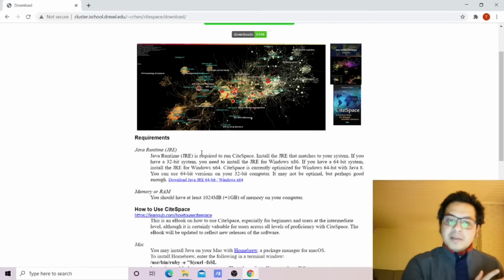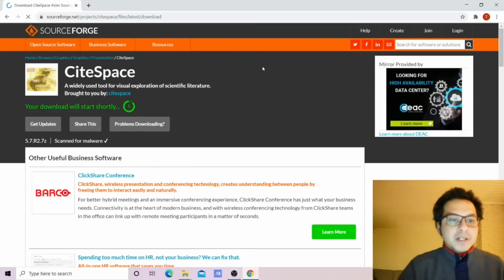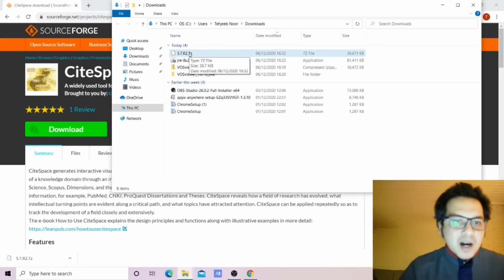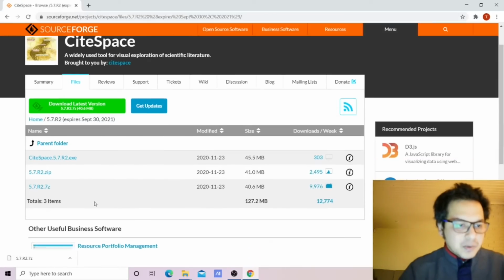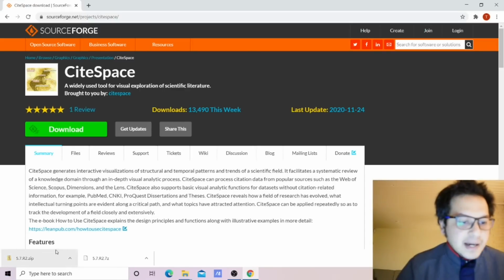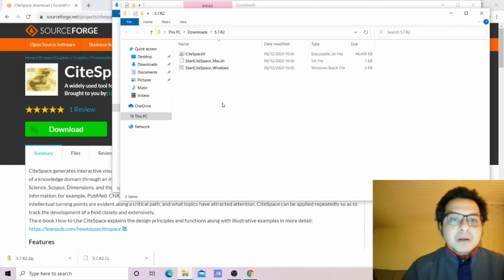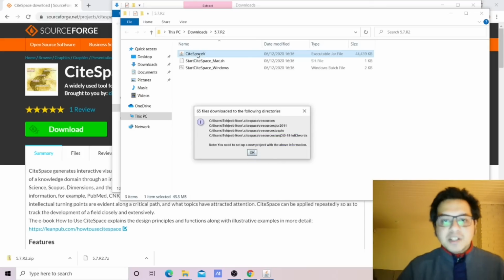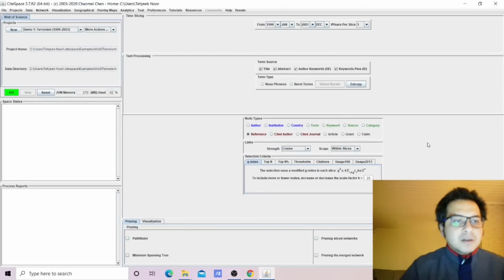Install CiteSpace Software | Bibliometric Review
This video shows how to install the CiteSpace Software for scientometrics analysis.